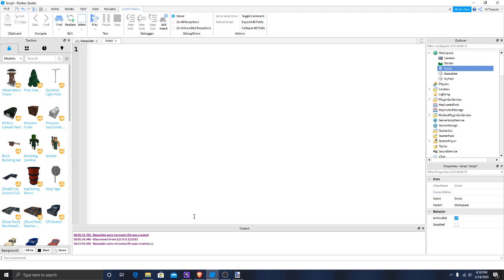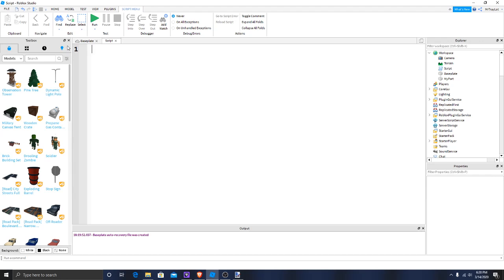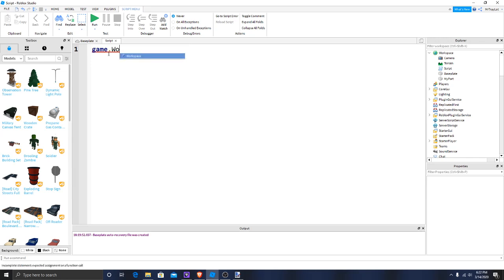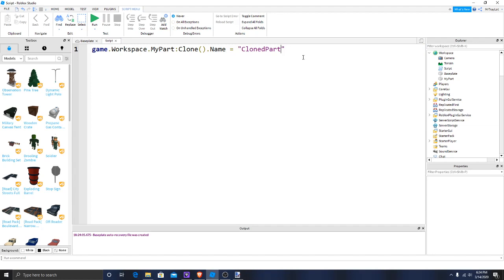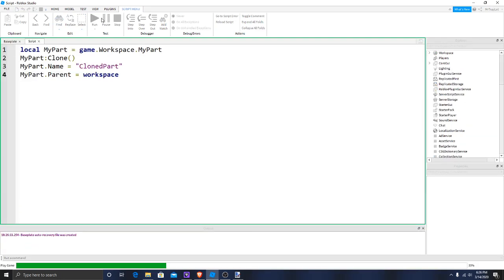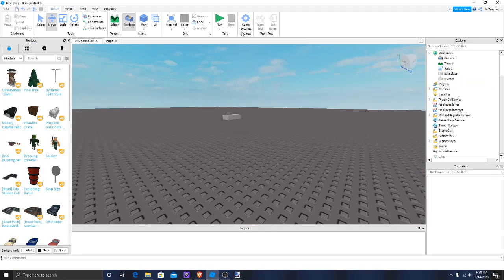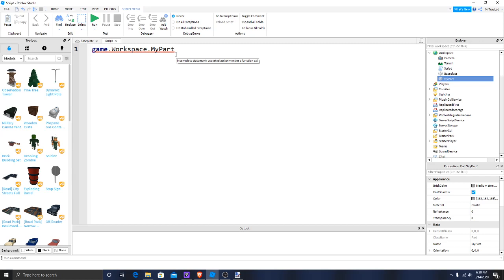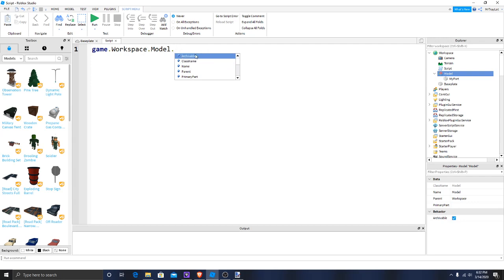Roblox Scripting Tutorial | More on Variables!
Hello! Welcome to the second part of the Roblox Scripting Series, this tutorial I am showing you more of how to use variables.